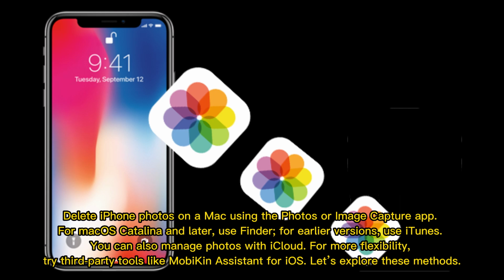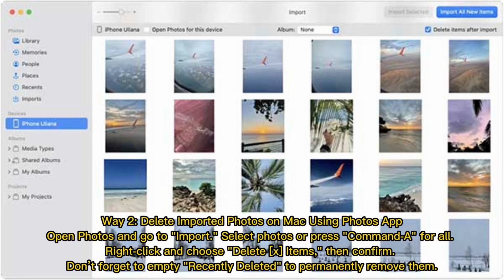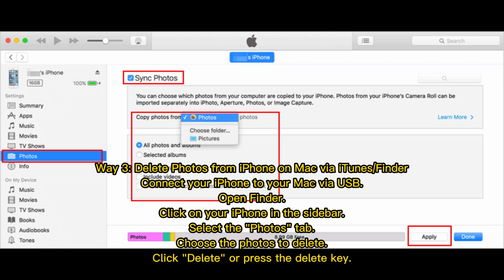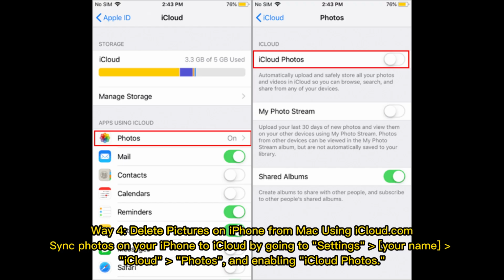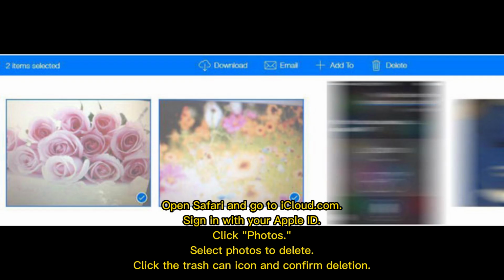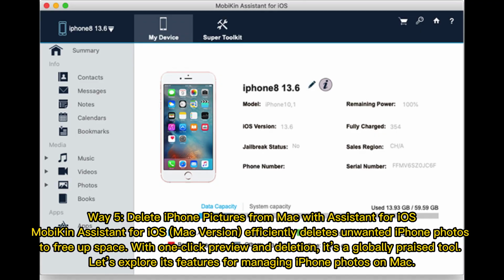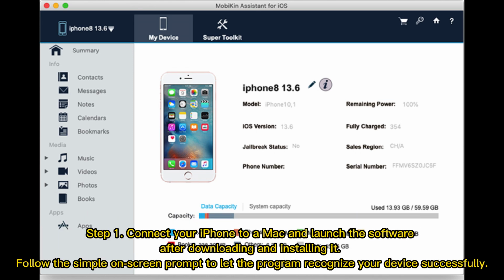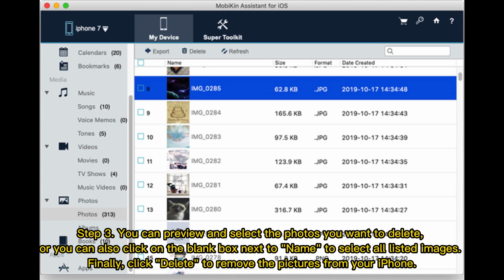[Top 5 Ways] How to Delete iPhone Photos from Mac or MacBook?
Learn how to delete iPhone photos from Mac or MacBook easily and quickly using various methods, including the Photos app, Image Capture, Finder, iCloud, and third-party tools.

00:00 Start
00:24 Way 1: Delete iPhone Photos from Mac with Image Capture
00:43 Way 2: Delete Imported Photos on Mac Using Photos App
01:03 Way 3: Delete Photos from iPhone on Mac via iTunes/Finder
01:20 Way 4: Delete Pictures on iPhone from Mac Using iCloud.com
01:45 Way 5: Delete iPhone Pictures from Mac with Assistant for iOS [Hot!]